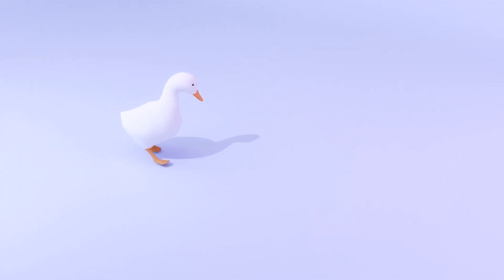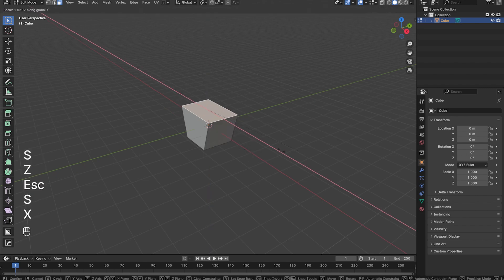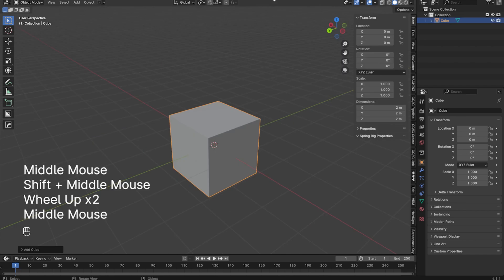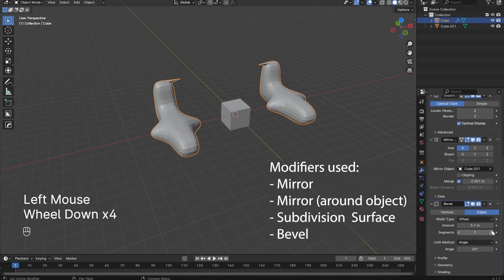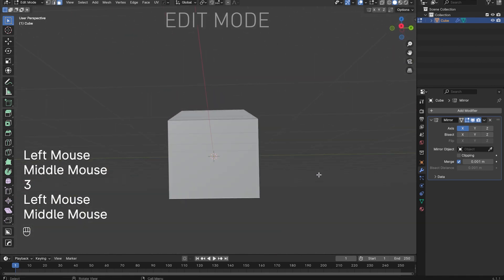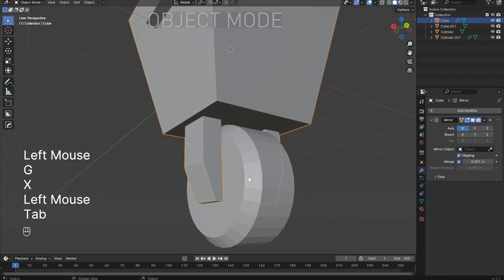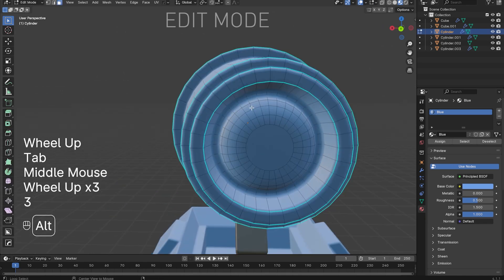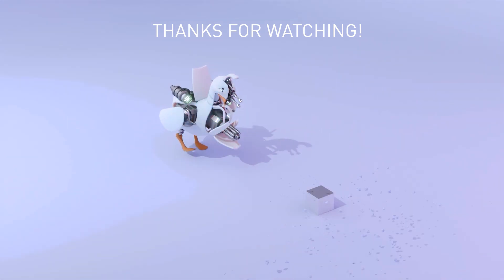Blender Crash Course - Learn to Model In Less Than 20 Minutes!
In this crash course, you will learn the basics of 3D modeling in Blender. This video will be a fast-paced orientation into Blender or a refresher aimed at users with minimal experience or those looking to revise Blender fundamentals.

If you found this Crash Course overwhelming and want to take it slow and learn Blender the '"right" way:

0:00 Introduction
0:30 Navigating the 3D viewport
0:50 Creating Objects
0:53 Moving, Scaling, and Rotating
1:13 Local axis vs Global axis
1:42 Item Tab and Transform Values
2:10 Edit Mode
2:38 Deleting in Edit Mode
2:55 Creating Shapes in Edit Mode
3:11 Selecting Linked and Selecting All
3:30 Loop Cuts
3:43 Extruding Faces
4:14 Bevels and Insets
4:31 Loop Select
4:58 Display Modes
5:10 Object Origins
5:30 3D Cursor and Selection Menu
5:55 Duplicating
6:20 Modifiers
6:29 Mirror Modifier
6:54 Subdivision Surface Modifier
7:16 Bevel Modifier
7:27 More Modifiers
7:39 Stacking Modifiers
7:50 Shading Options
8:05 Materials
8:50 End of Part 1
9:04 Part 2 Introduction
9:17 Essential Skills Required
9:43 Modelling a Simple Robot
14:34 Adding Materials to the Robot
15:45 Finishing the Model
16:35 Improving the Robot
17:06 Closing Words
17:26 Outro
18:03 Useful Blender Shortcuts